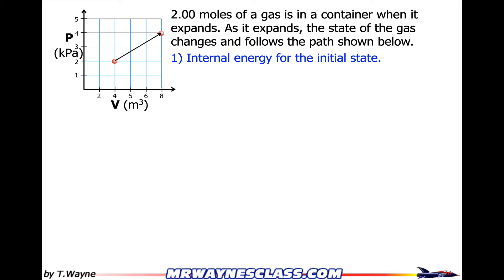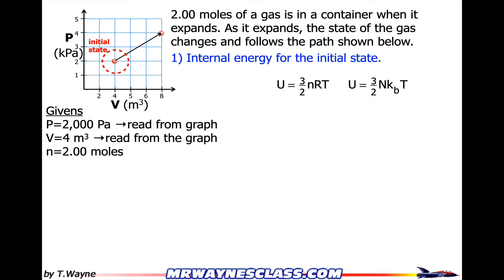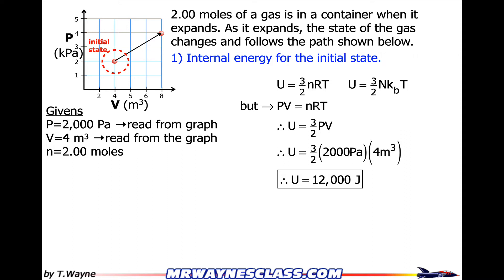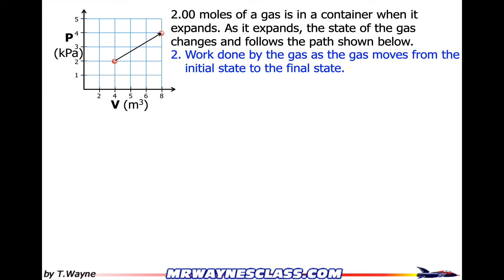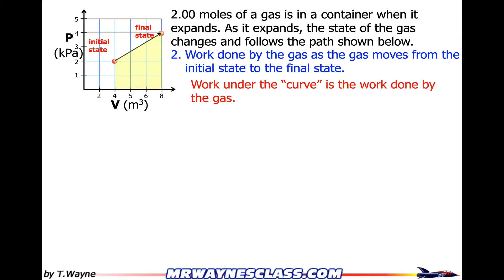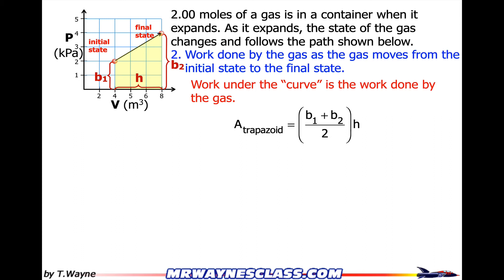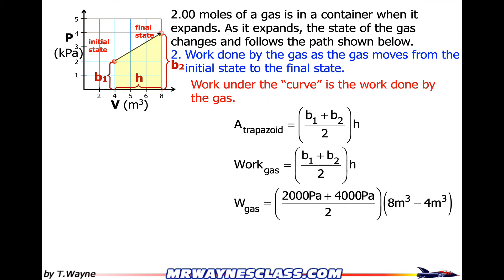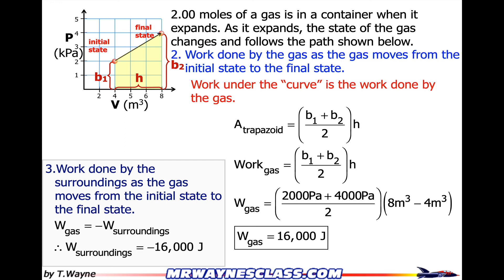Solution to PV Diagram Example Question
2.00 moles of a gas is in a container when it expands. As it expands, the state of the gas changes and follows the path shown below. (1) Internal energy for the initial state. (2) Work done by the gas as the gas moves from the initial state to the final state. (3) Work done by the surroundings as the gas moves from the initial state to the final state.